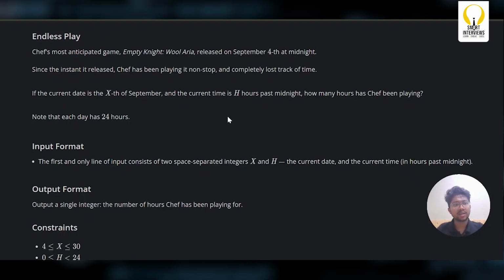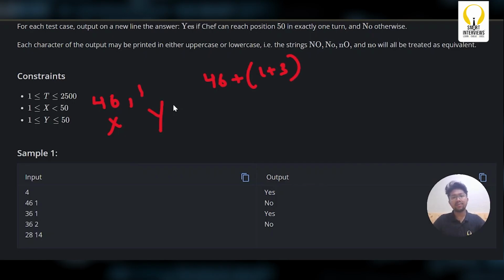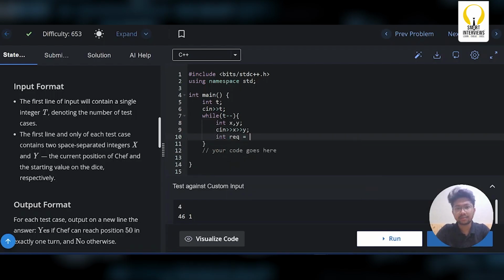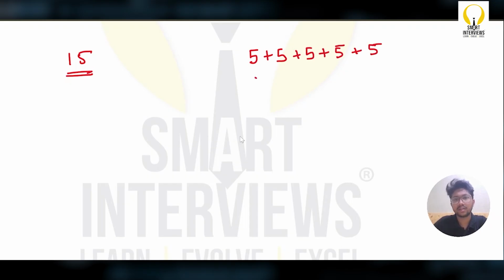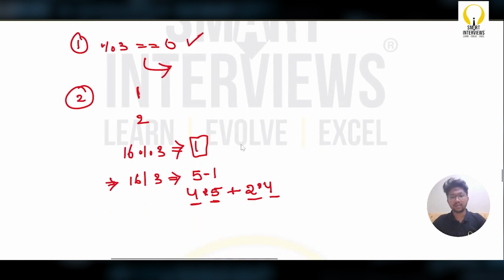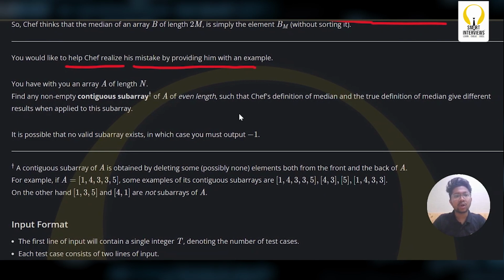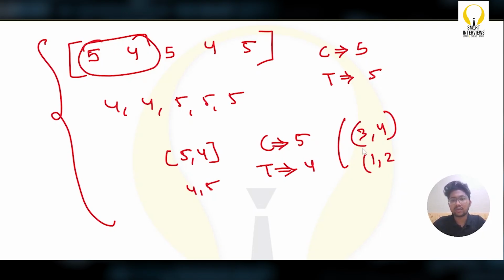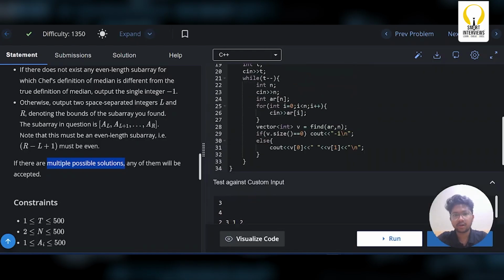CodeChef Starters 202 (Div 4) | Video Solutions | Smart Interviews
Problems discussed in this video are:
4. If Only I Could Read